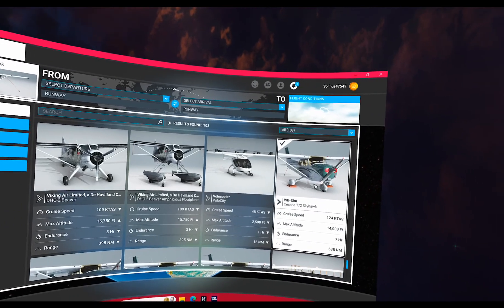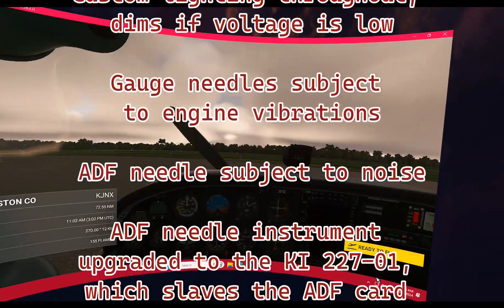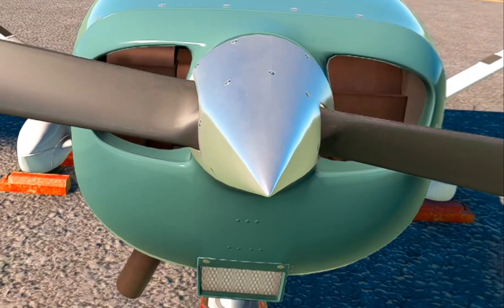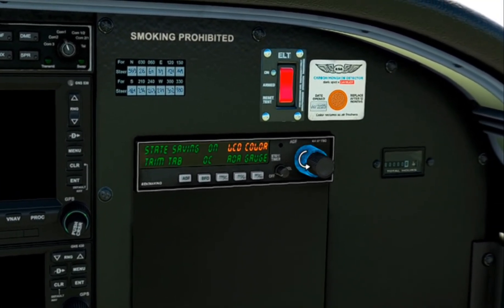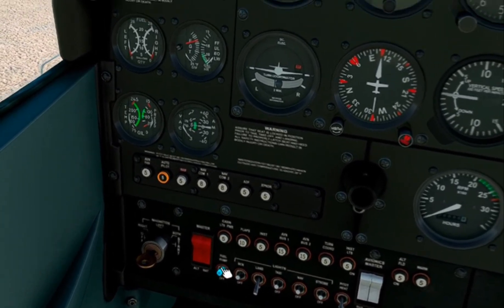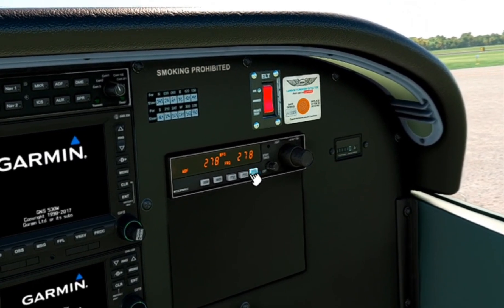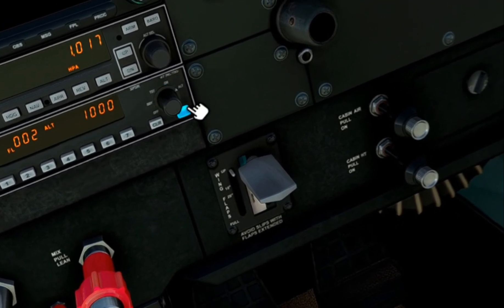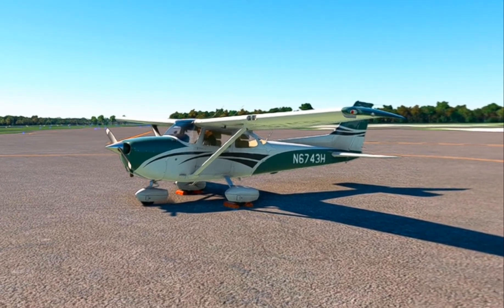Review Video Coming! WBSim Cessna 172 Near Study Level Enhancement for MSFS in VR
Honeycomb Aeronautical Alpha Flight Yoke & Switch Panel - Aviation Control System

My New System Specs:
Alienware laptop
Intel Core Ultra 9 185H (24 MB Cache, 16 cores, up to 5.1 GHz Turbo)
DirectX 11
Windows 11
NVIDIA(R) GeForce RTX(TM) 4070 8GB GDDR6
32GB, 2x16B, DDR5, 3200MHz